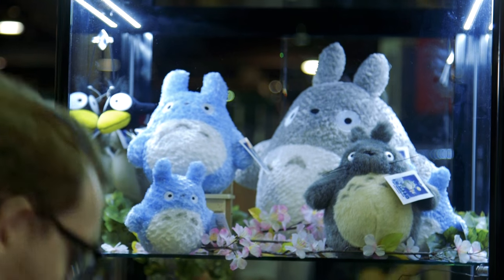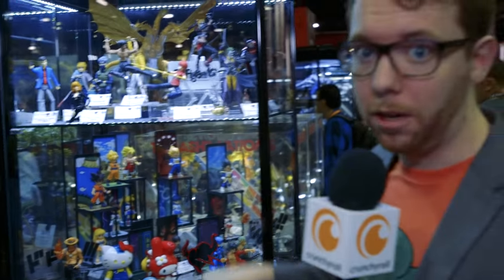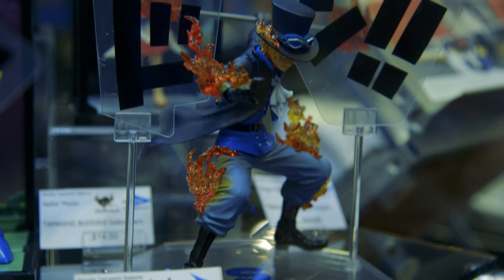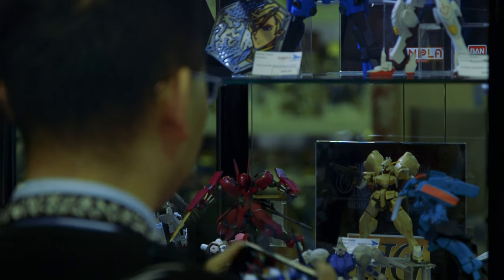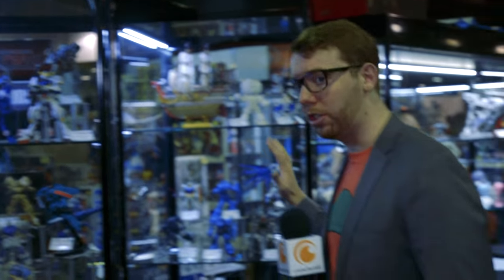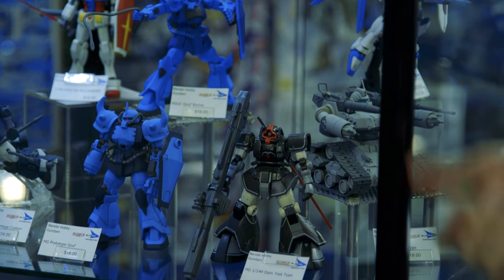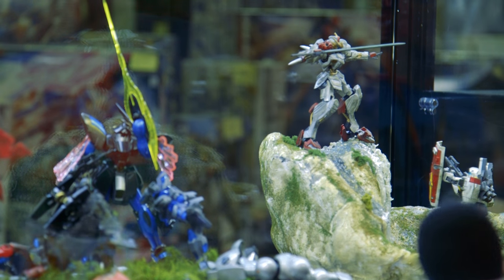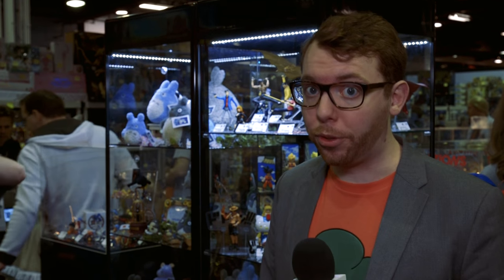Anime Central 2016 | Bluefin Tamashii Nations Booth | Crunchyroll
Miles gives a tour of the Bluefin Tamashii Nations booth at ACEN 2016. Inside, he discovers Totoro plushes, Tamashii Buddies, a posable Freddie Mercury, and original Gundam figures.

About Anime Central:
Anime Central (ACen) is Chicago’s and the Midwest’s largest anime, manga and Japanese popular culture convention. The convention is currently held in Rosemont, IL, less than 30 minutes from downtown Chicago.

About Crunchyroll:
Crunchyroll is the destination for the largest and latest lineup of anime, manga, merchandise, and exclusive content in the world. Crunchyroll brings hit shows to millions of viewers around the world and allows them to purchase related merchandise through its online store. Through its app on game consoles like XBox & Playstation, set-top boxes like Roku, & iOs & Android, Crunchyroll delivers content from leading Japanese media producers directly to viewers translated professionally in multiple languages.